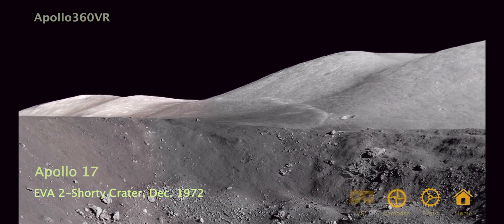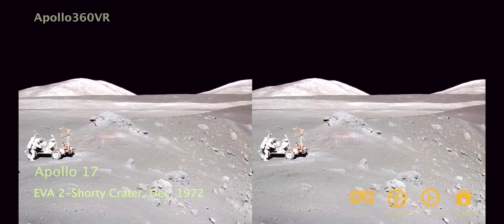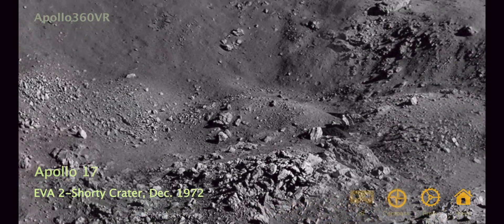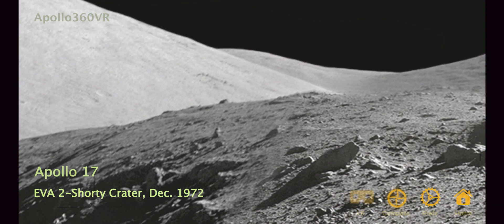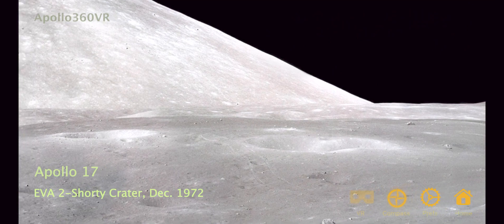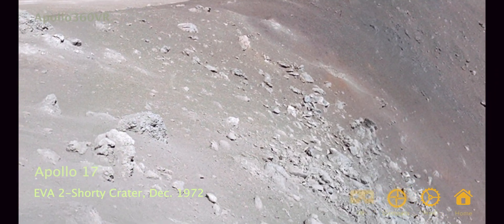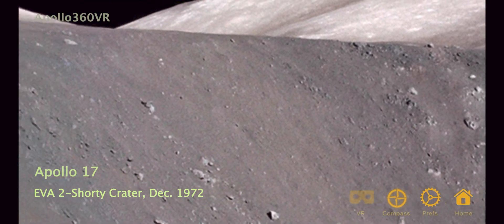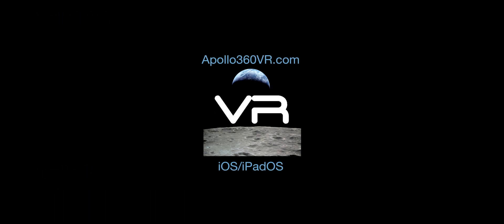Apollo 17 EVA2: Orange Soil at Shorty Crater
Harrison Schmitt discovers orange soil at Shorty crater.
As Schmitt, a Harvard-trained geologist, suspected, the orange soil turned out to be an important find – tiny beads of volcanic glass belched to the moon's surface during a violent eruption more than 3 billion years ago.